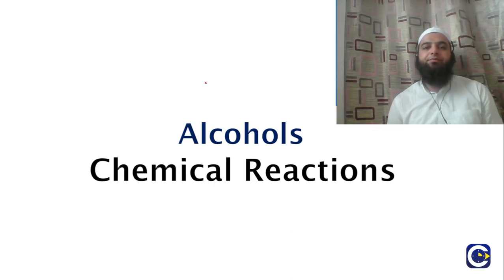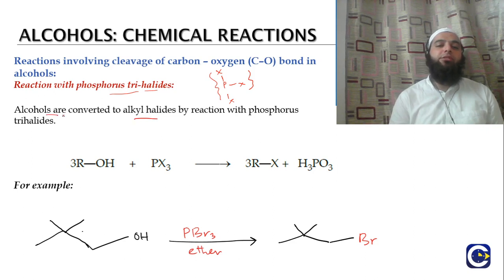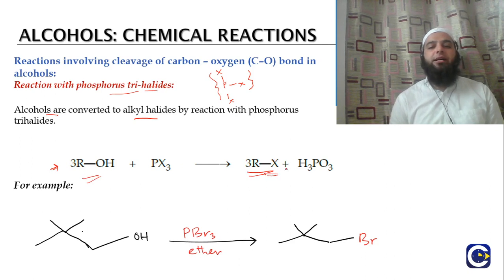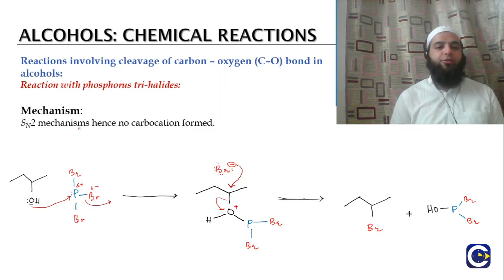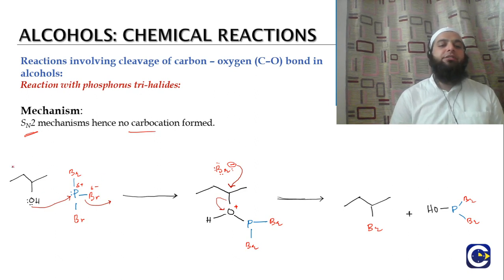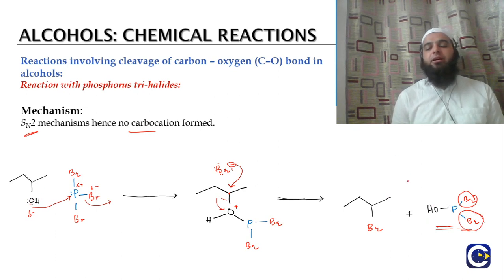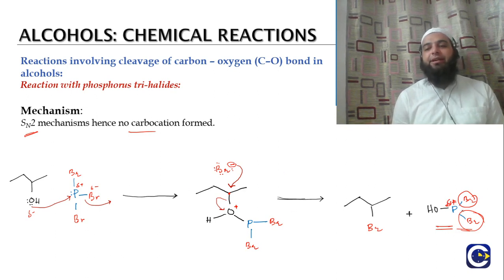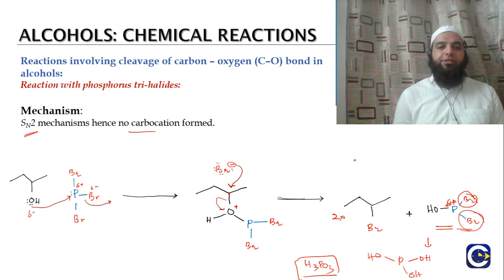Organic Chemistry-Alcohol Reactions-OC Bond Cleavage-4-Reaction with PX3